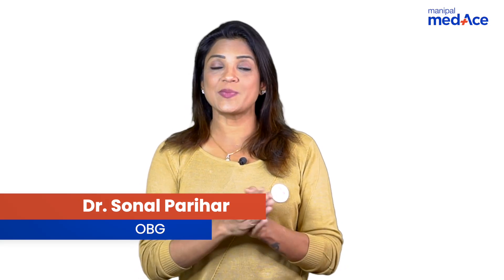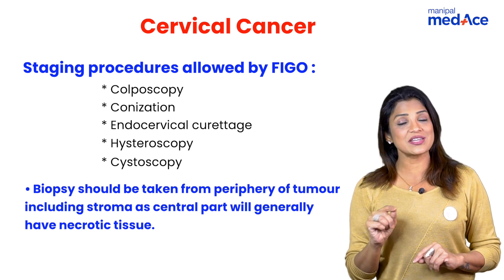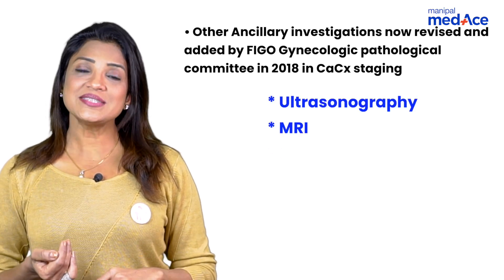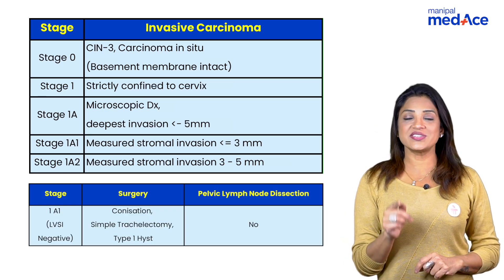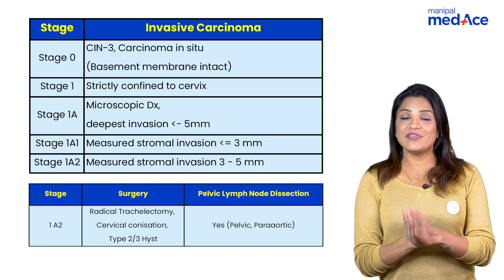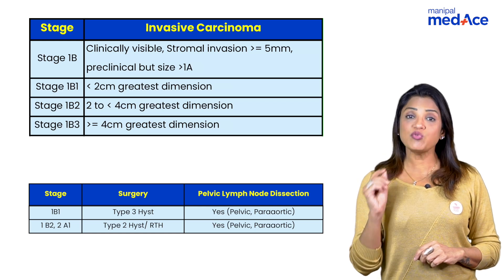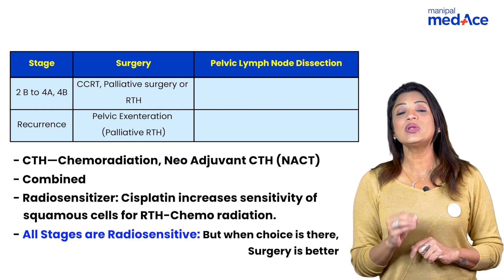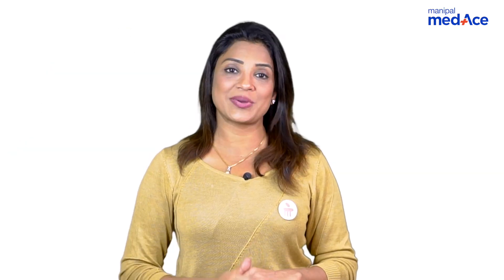NEET-PG Prep | OBG | Cervical Cancer by Dr. Sonal Parihar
Ready to tackle cervical cancer in your rapid NEET-PG review? Join Dr. Sonal Parihar for expert insights on this crucial topic. With high-yield content and PYQs, this session will sharpen your knowledge and enhance your last-minute preparation!